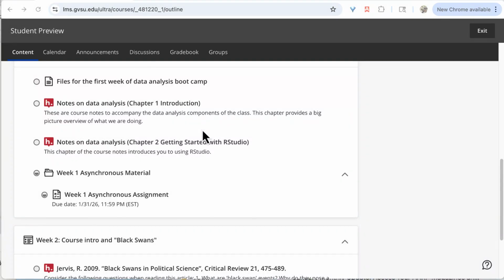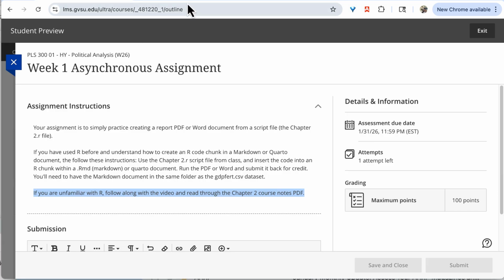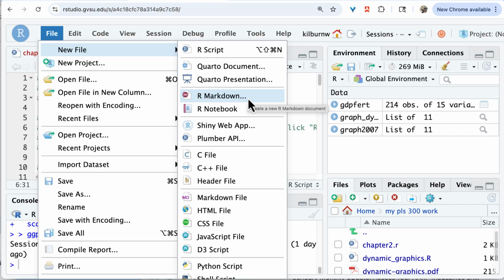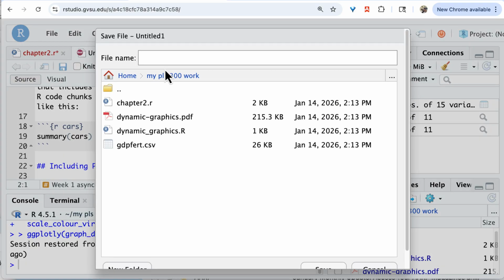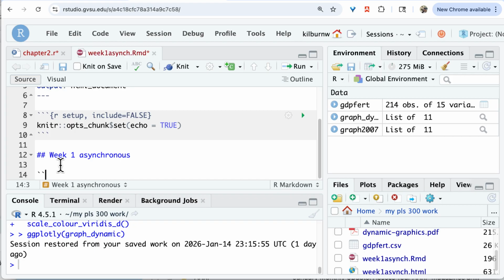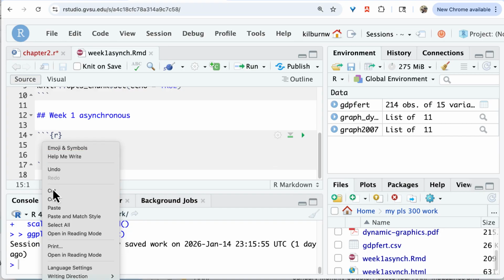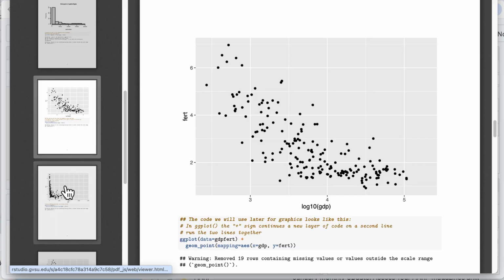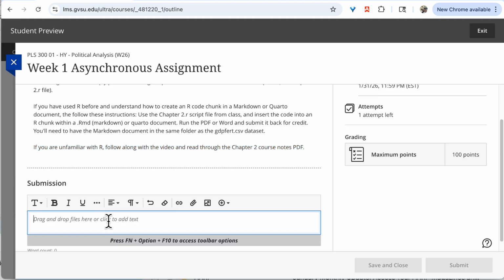PLS 300 Week 1 Asynch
Video instructions for completing Week 1 assignment.